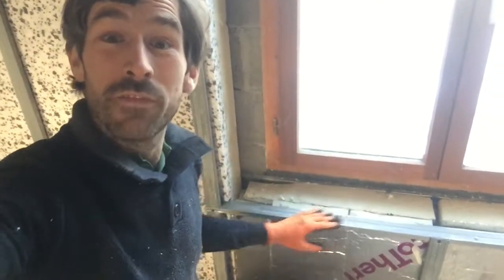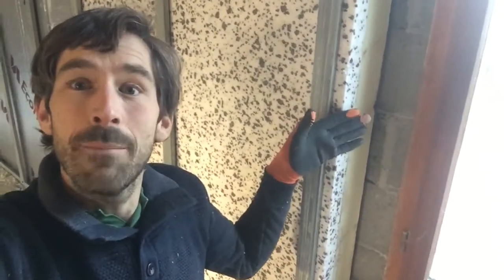Electrics and plumbing go in…and I finally finish the wall!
Electrics and plumbing go in…and I finally finish the wall! - this week, our electrician/plumber comes to install the electrics and the water/drainage for our kitchen and I tackle our unruly oak tree! I’ll also show you how I built a metal frame around the windows, ready for the plasterboard… and there are some lovely garden shots on a beautiful sunny day.

I'll share my home improvement tips and tricks, how-to videos and chat to you about my life living in France in the countryside. With guest appearances from my chickens and cats, of course!